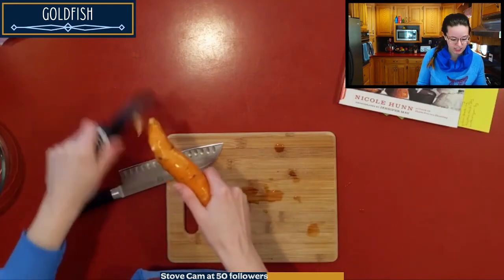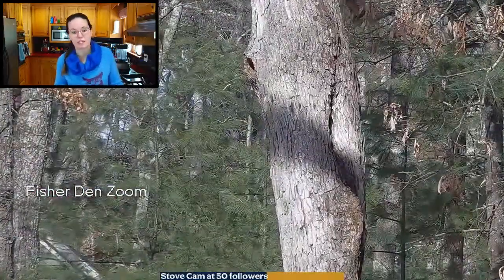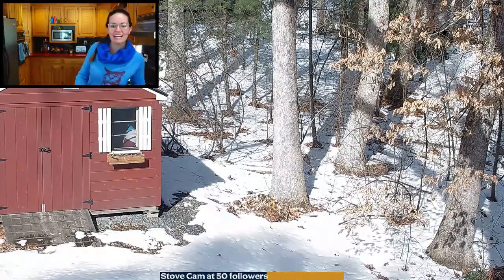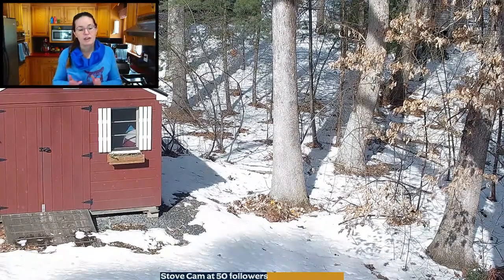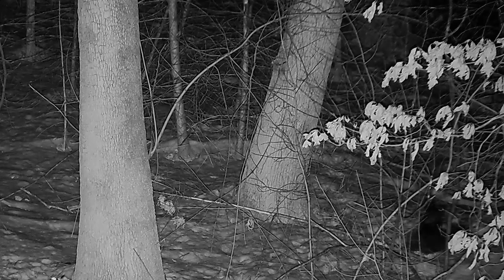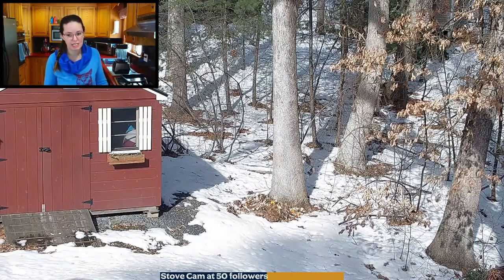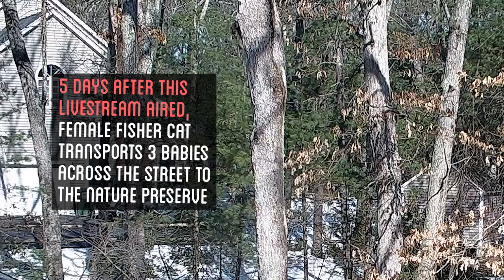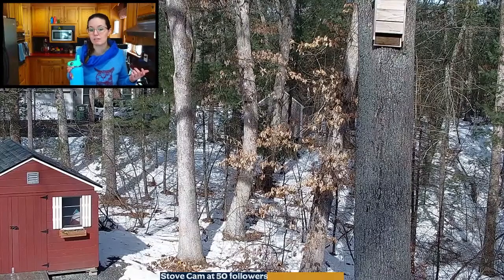Fisher Cats with Babies! | Livestream Highlights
While livestreaming my gluten-free Goldfish, the fisher cat made an appearance on the wildlife cam! I also share some discussion about the scenario with the male, female, and babies with the footage we've collected!

🔴 Catch me live on Twitch! I stream gluten-free baking, craft projects, and gaming.
📝 Streaming Schedule
►  Mondays 2 pm EDT: Gluten-free baking
►  Wednesdays 7 pm EDT: Gaming
►  Fridays 7 PM EDT: Craft projects

Follow on social media @randombathome